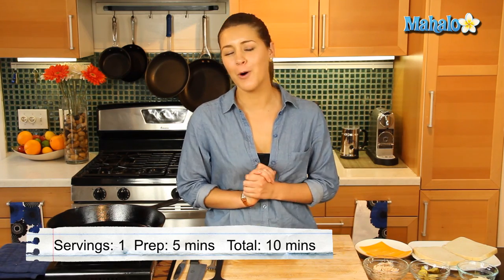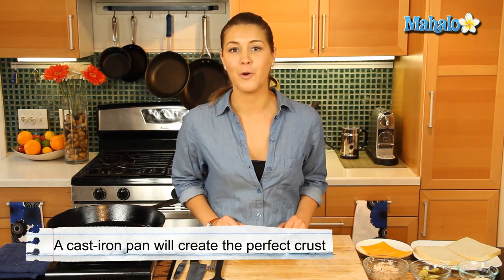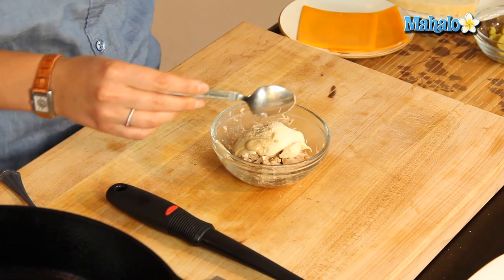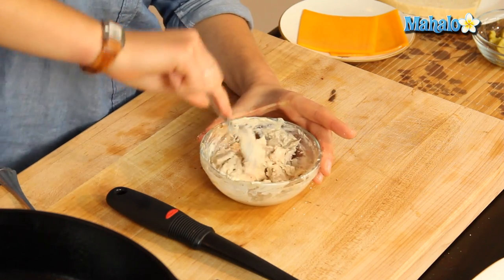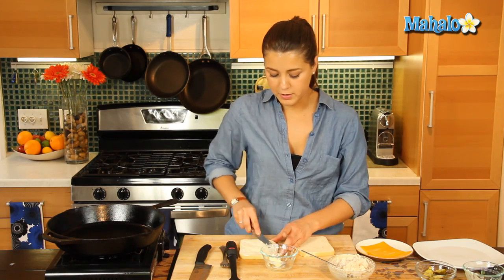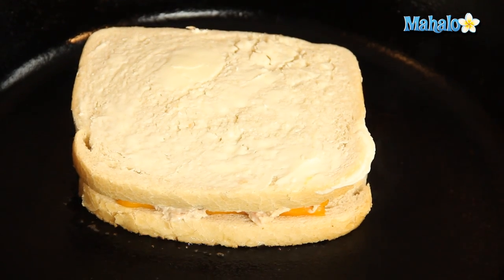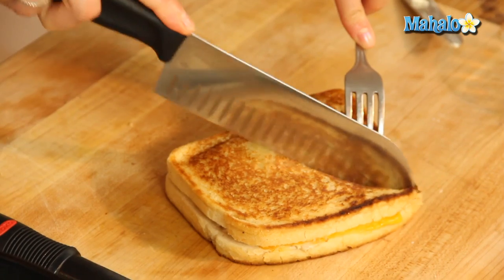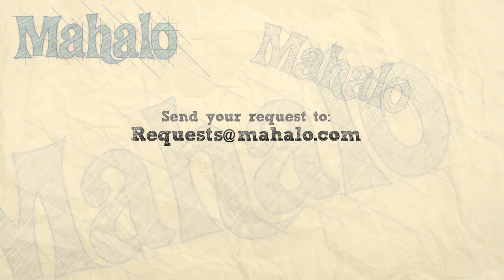How to Make the Perfect Tuna Melt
Learn how to make the perfect tuna melt with the help of Mahalo and Judith Jones, food writer and reporter of the Gourmet Travelista! Enjoy!